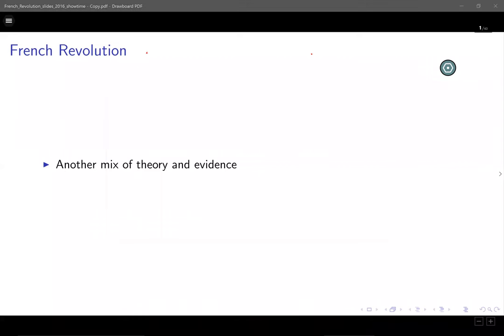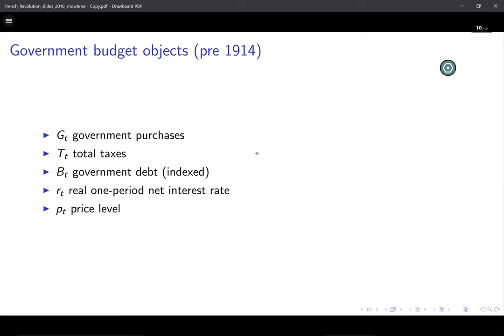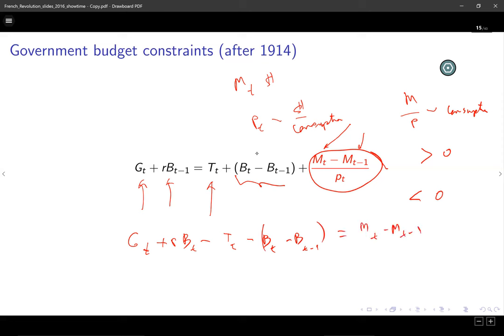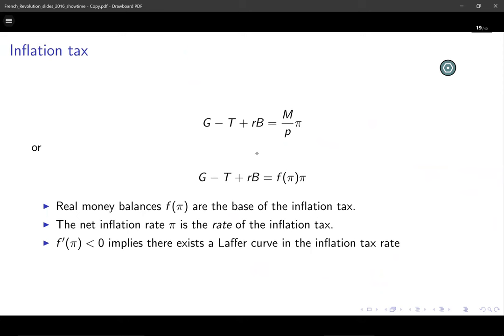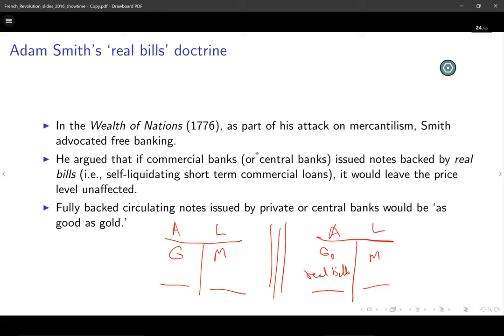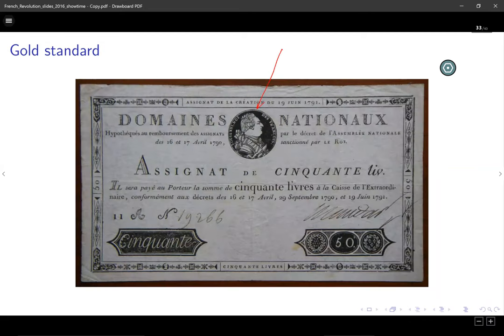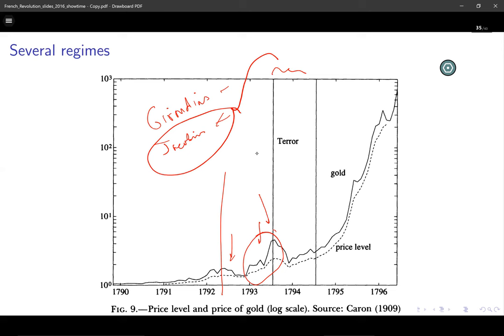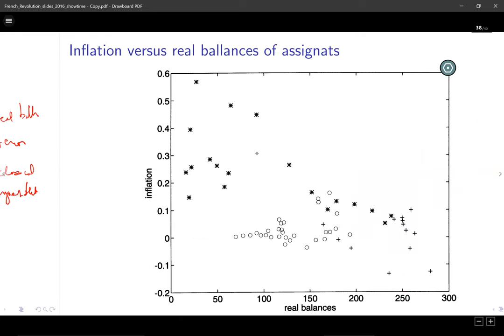lecture 3 part 1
This part of lecture 3 describes some simple government budget constraint arithmetic, Adam Smith's real bills doctrine, and some macroeconomic features of the French Revolution